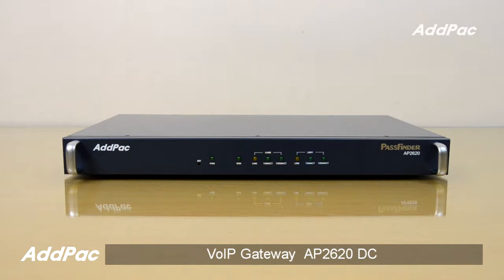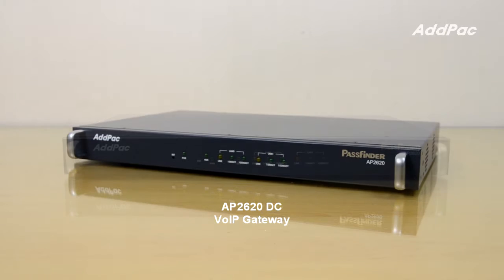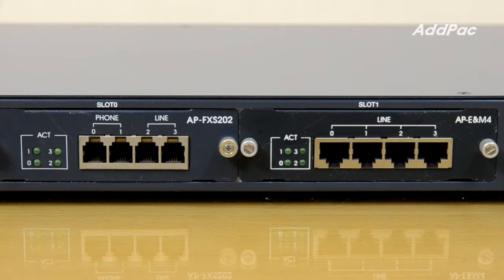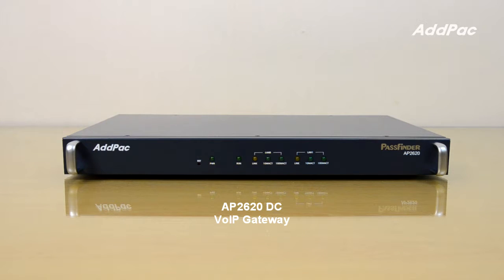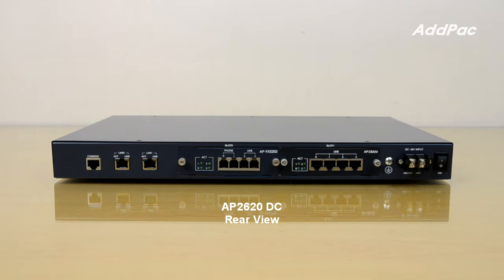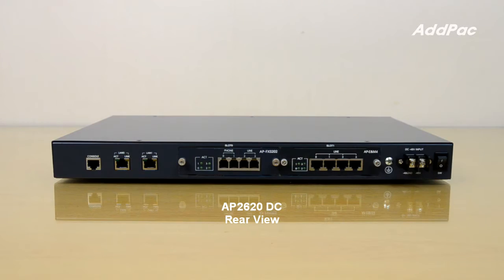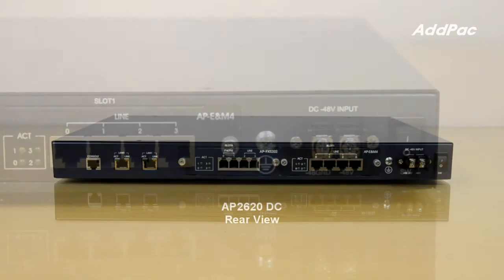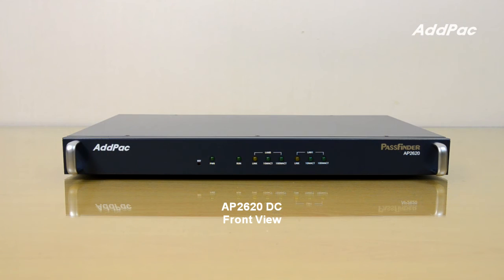AP2620 Analog/Digital VoIP Gateway (DC Power, E&M), AP2620 아날로그/디지털 VoIP 게이트웨이 (DC 전원, E&M) | AddPac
AP2620 Analog/Digital VoIP Gateway (DC Power, E&M)
(AP2620 아날로그/디지털 VoIP 게이트웨이 (DC 전원, E&M)